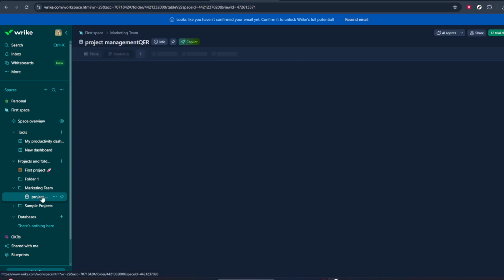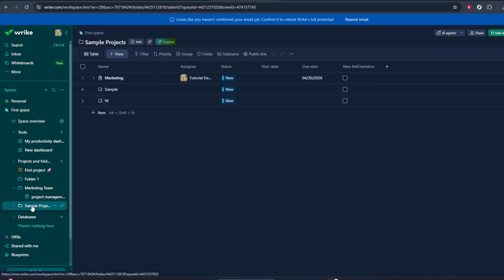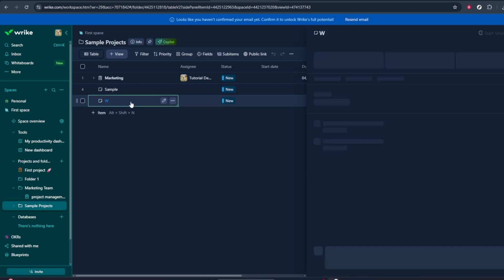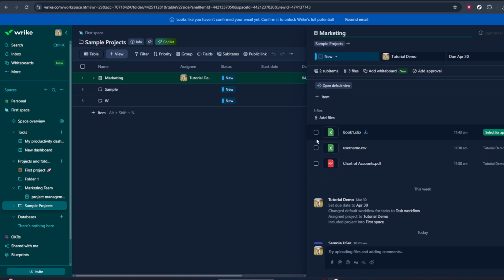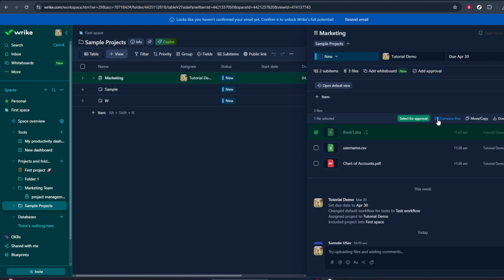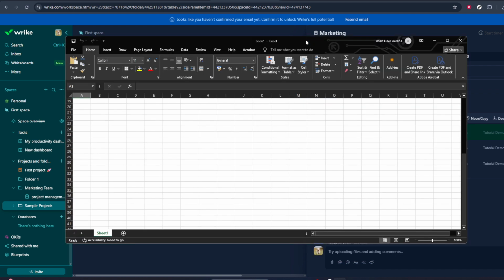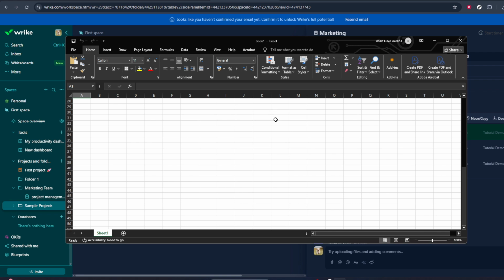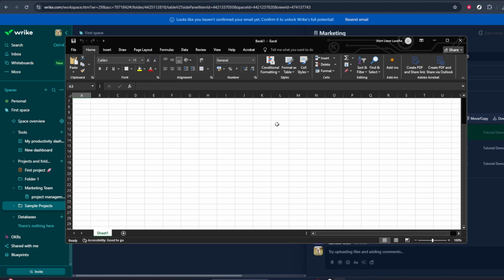How to Use the Wrike Document Editor | Full Quick Tutorial 2026